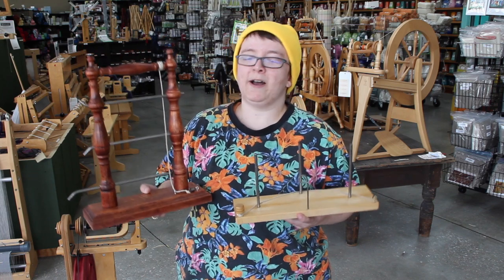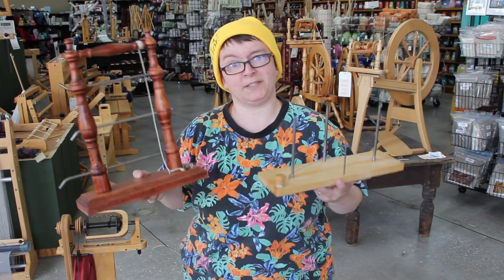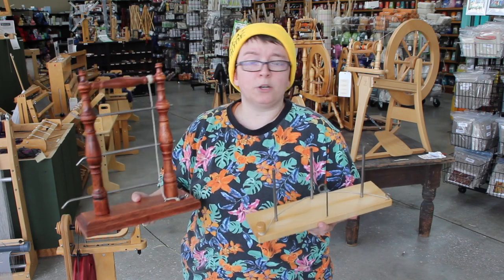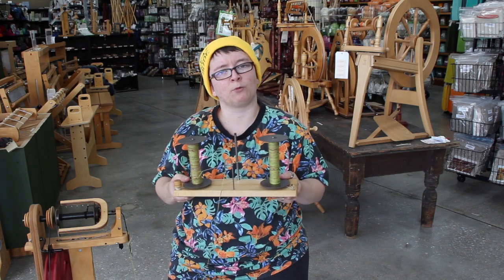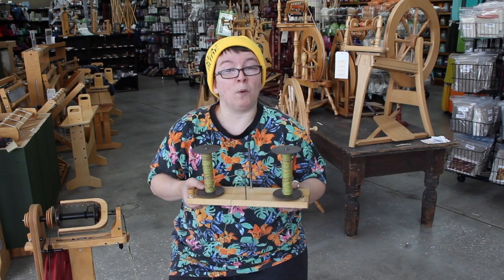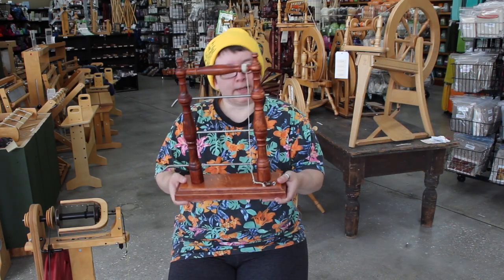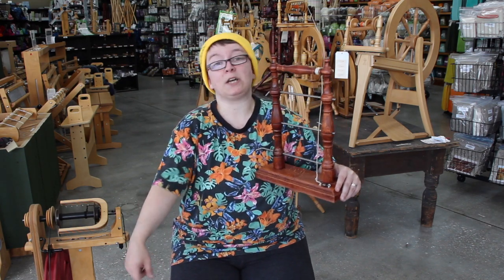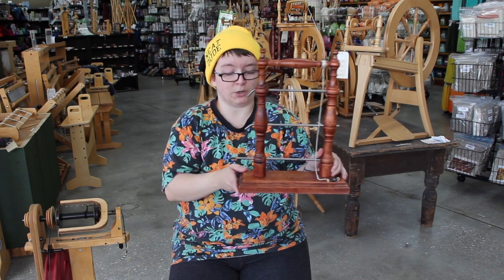What is a Lazy Kate?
Dani explains what a Lazy Kate is and what you use it for in your spinning. We look at both horizontal and vertical Lazy Kates. In addition we go over tensioned vs. non tensioned Lazy Kates and show you how the yarn behaves while using both types.